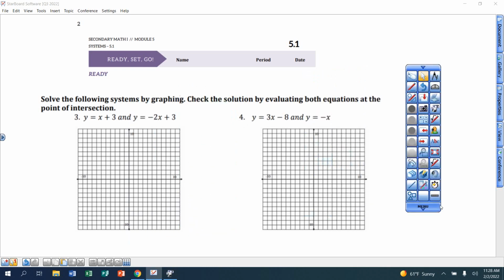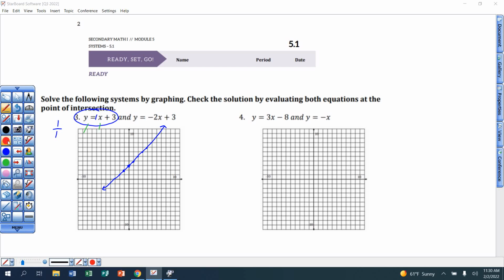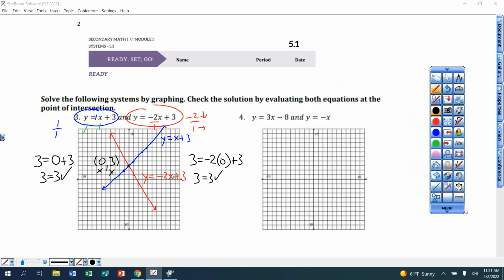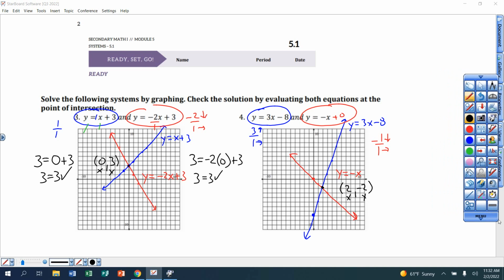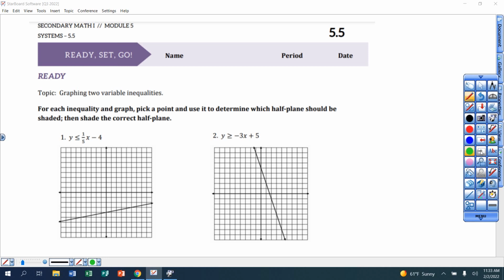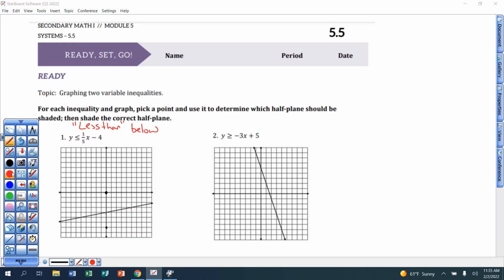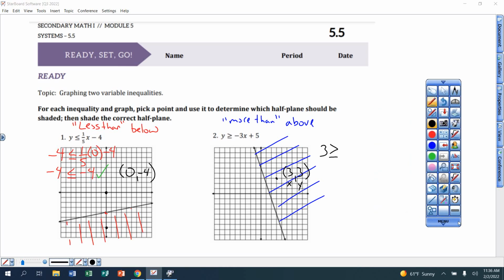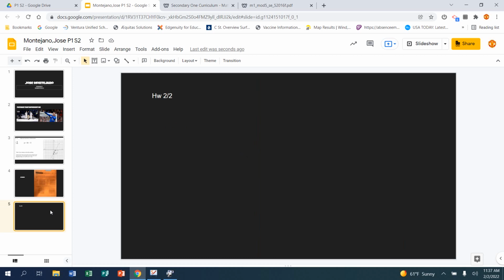m1 hw 2 2